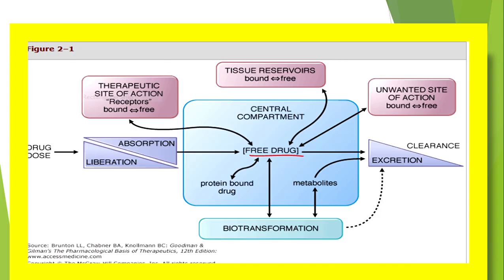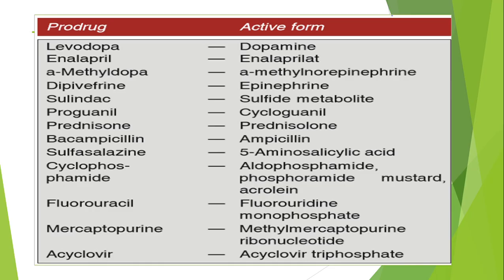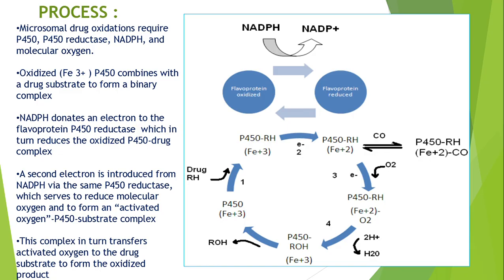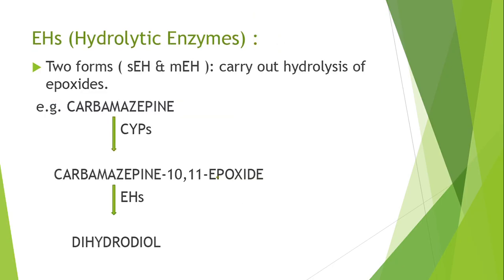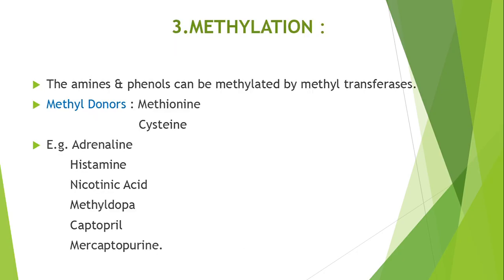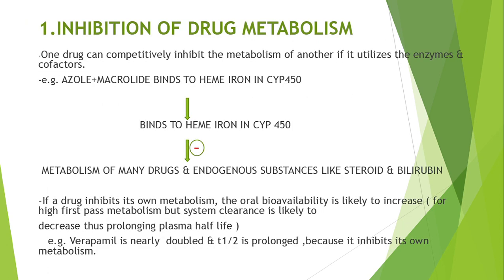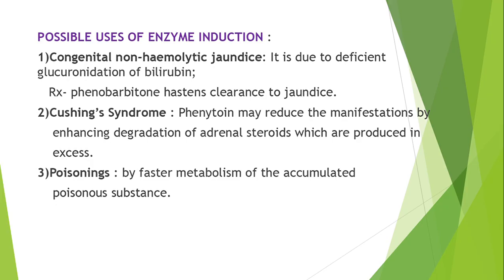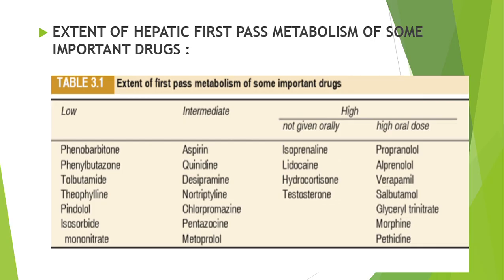Biotransformation of Drugs English